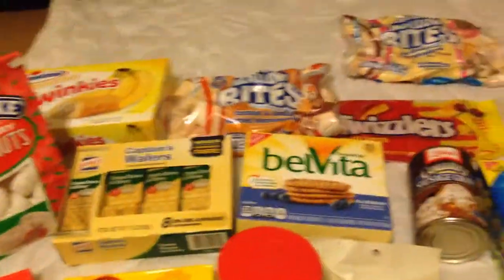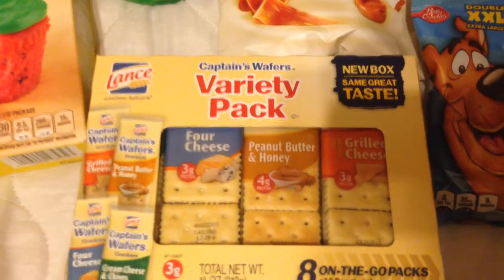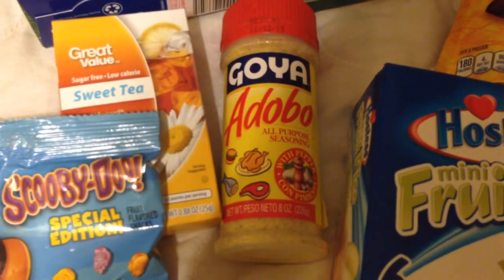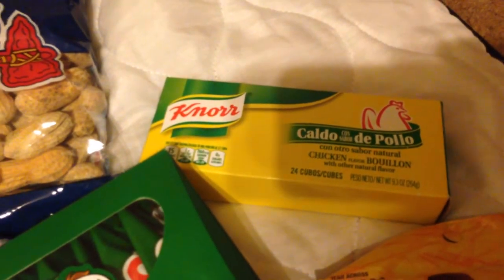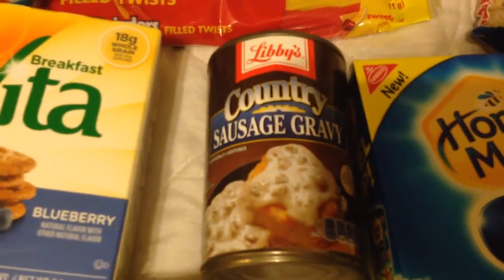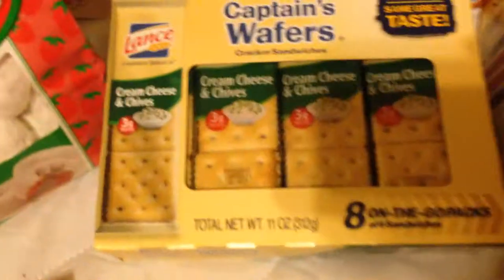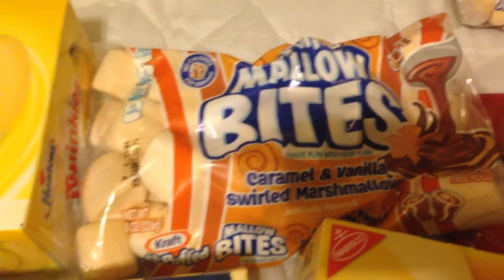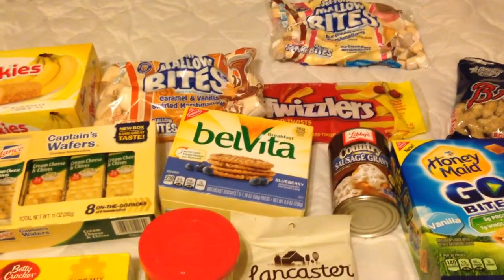Walmart Snack Haul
Snack/junk food haul